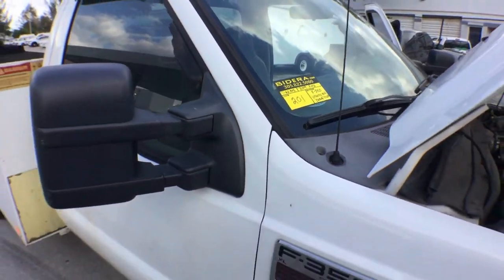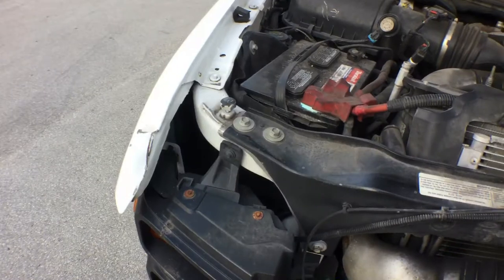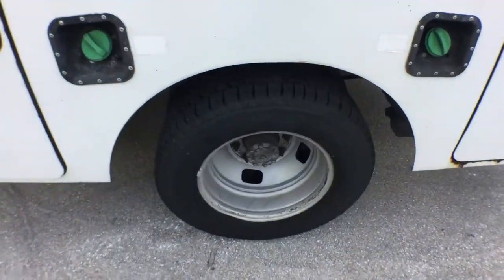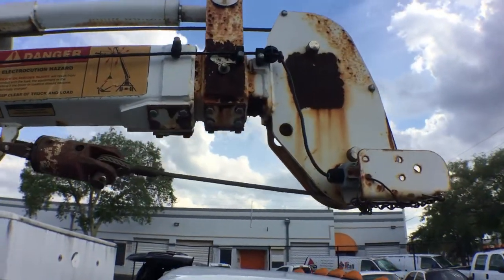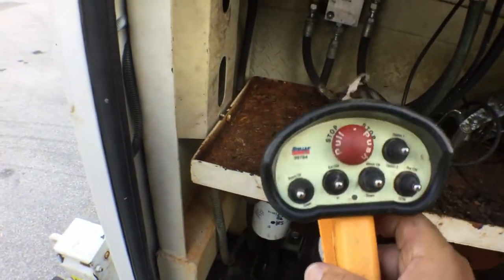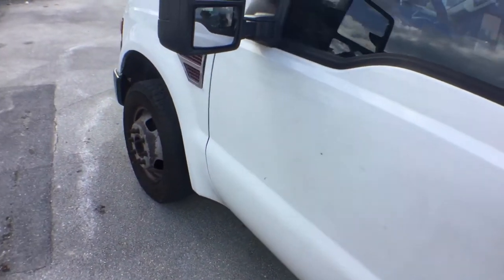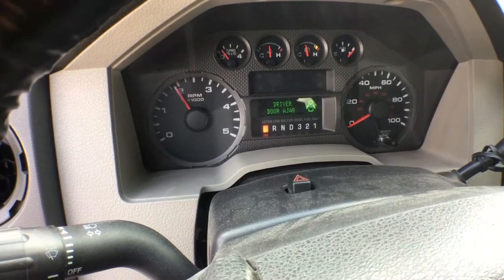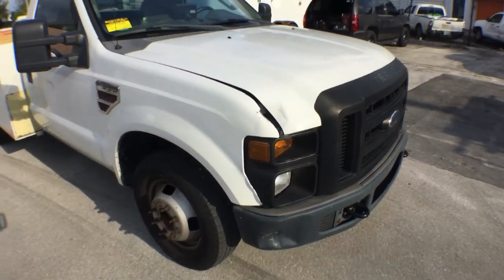2009 Ford F-350 Utility Bed Crane Tk Lot#201